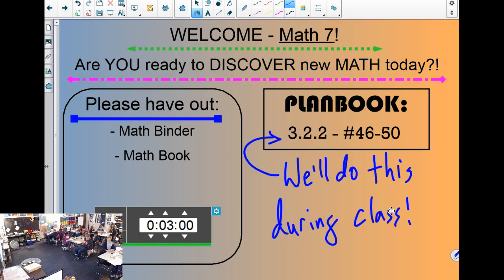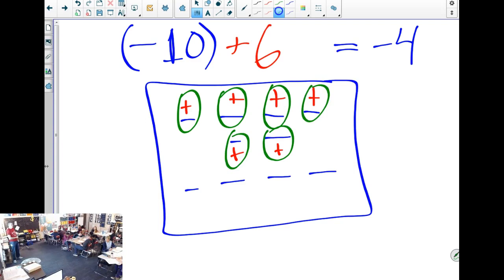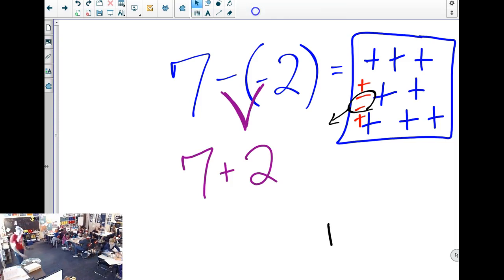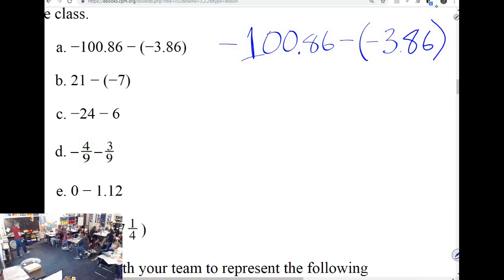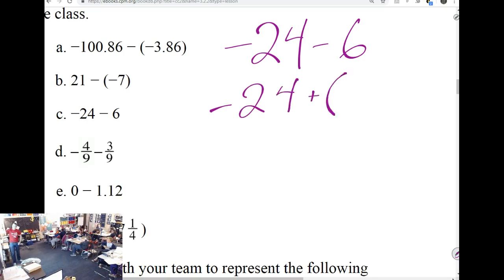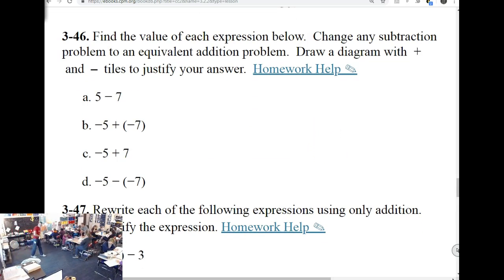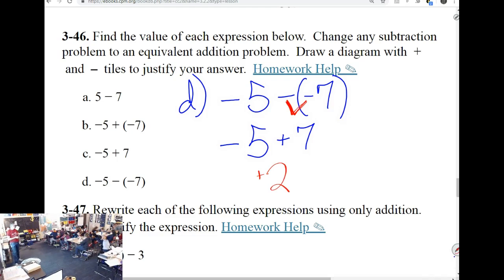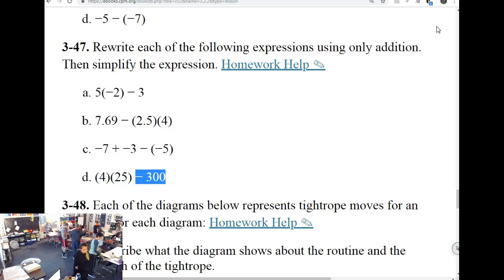10.12.18 - M7 3.2.2 - Connection Subtraction & Addition